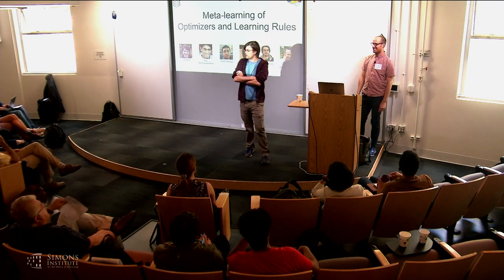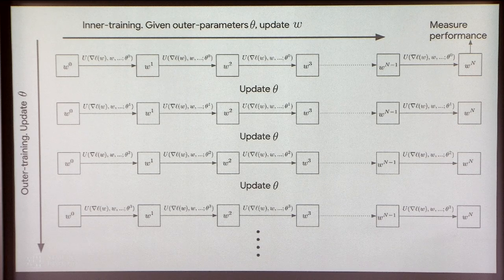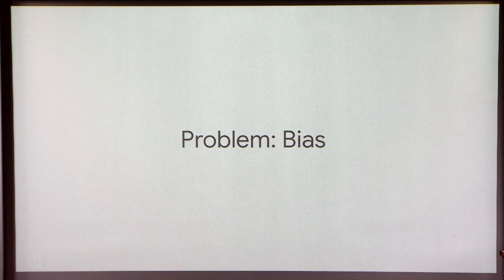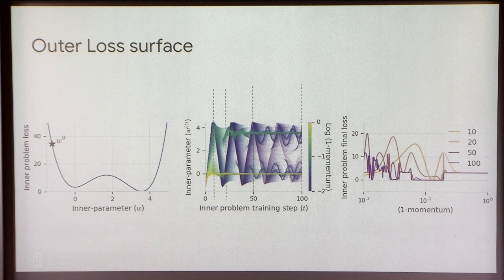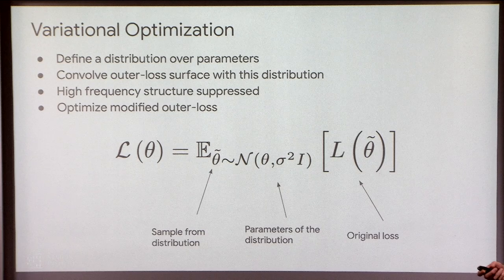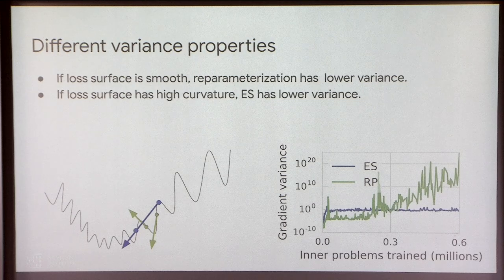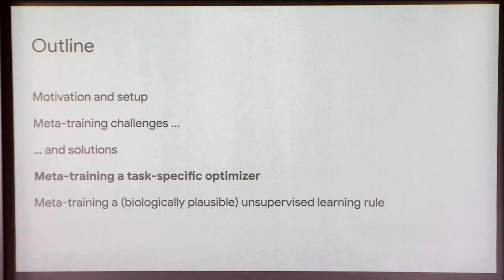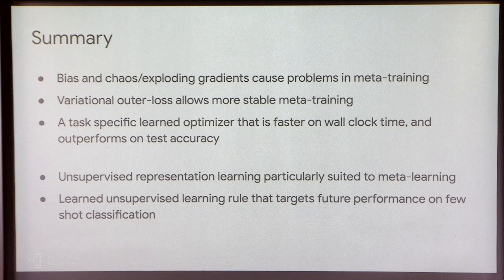Meta-learning of Optimizers and Update Rules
Jascha Sohl-Dickstein (Google Brain)
Frontiers of Deep Learning